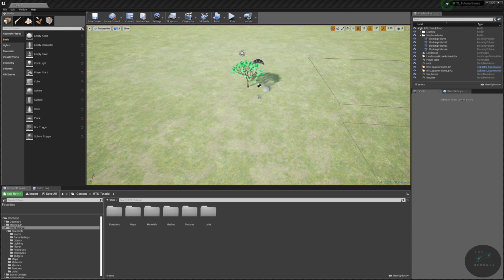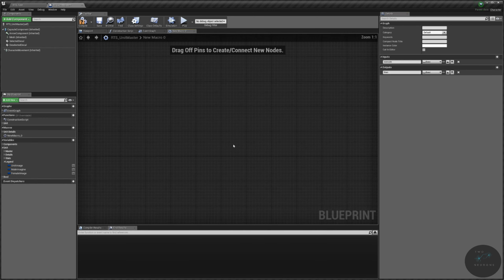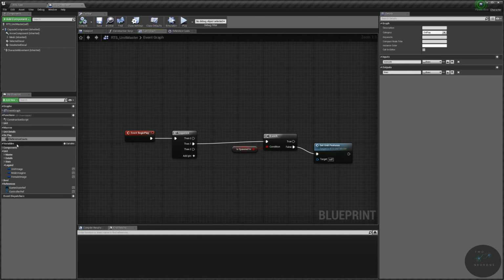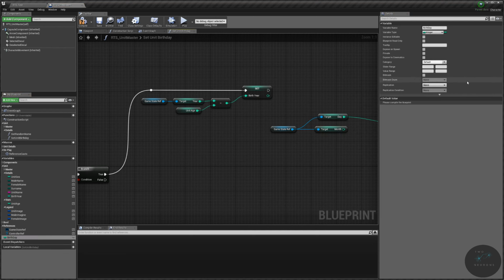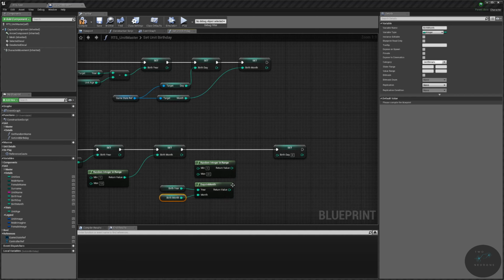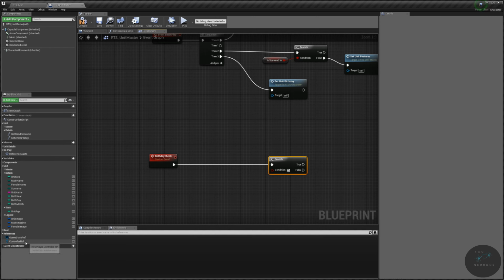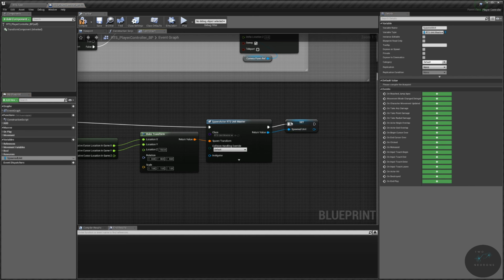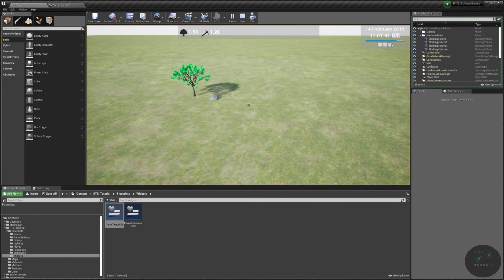4.20 Unit Details Part 2 [UE4 - RTS Tutorial]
Welcome to the 20th Lesson in creating a Real Time Strategy Game in Unreal Engine.

In this lesson, in UE4, we will finish setting up unit details. We will use the editor's debugging features to see these details (prior to getting our unit HUD set up, in the next two videos).

In the next video, we set up our Unit HUD. (After that video, we will set up functionality in our HUD).

The plan for this series is roughly:
1. Movement
2. Time and HUD
3. Resources (basic)
4. Units/NPCs (basic)
5. Construction (basic)
6. Combining Units and Construction (basic)
7. Resources and Construction
8. Unit/NPC behaviour